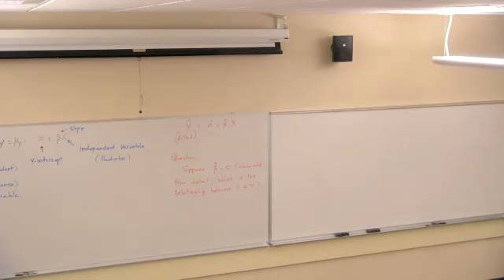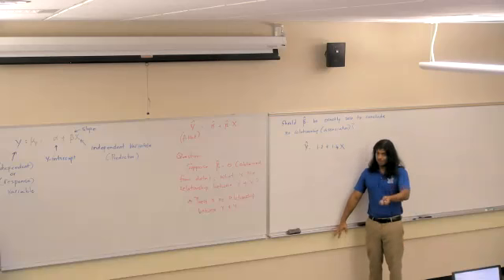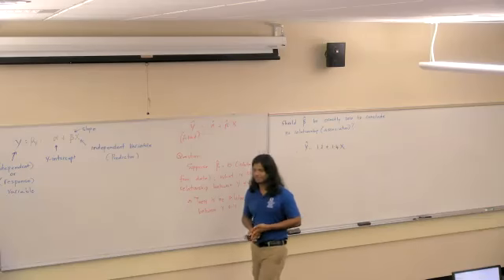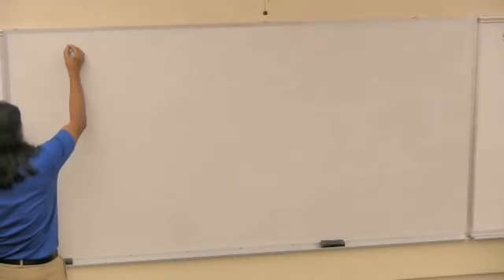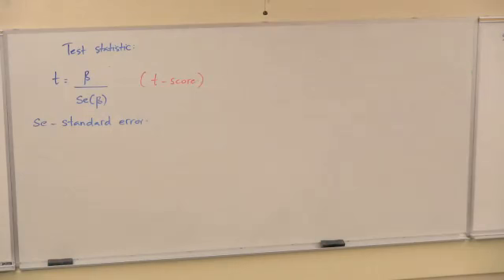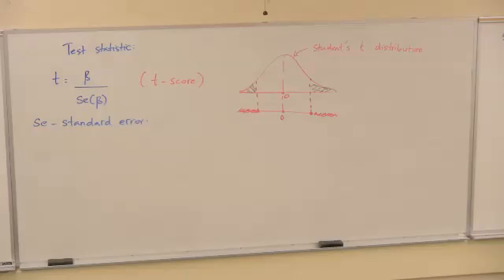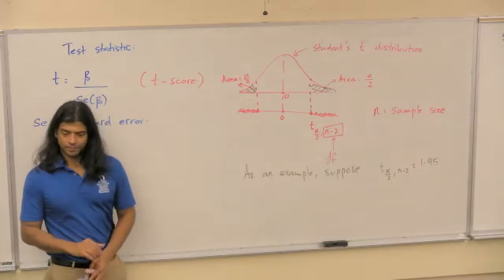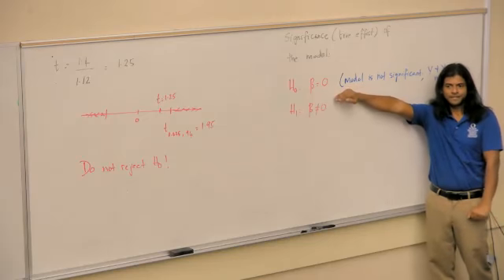Significance Testing for Simple Linear Regression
Testing for significance of the slope parameter using t-test.